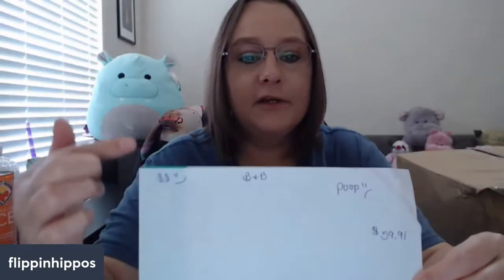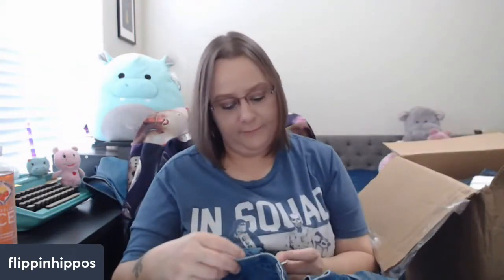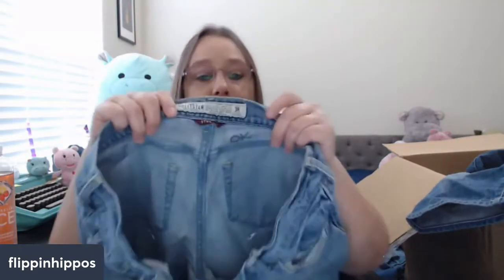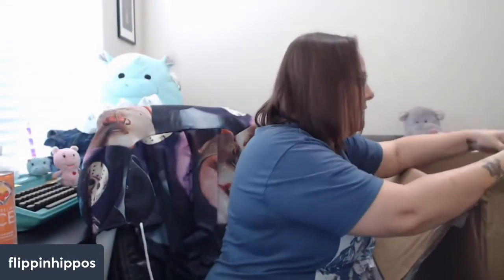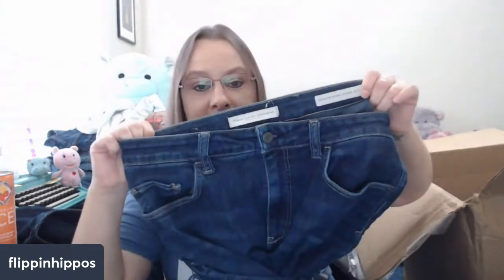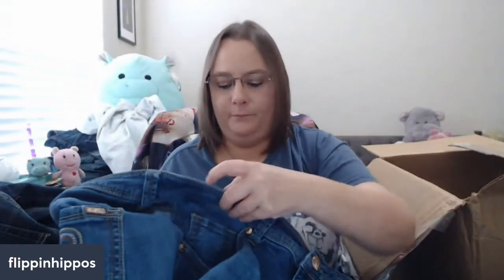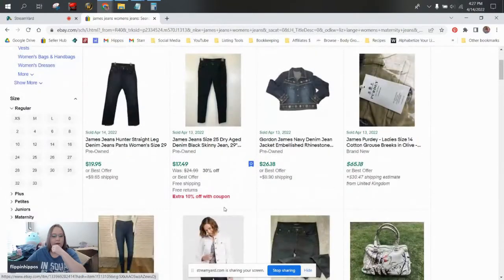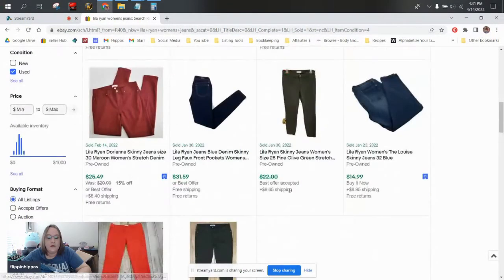ThreadUp Denim Box Unboxing